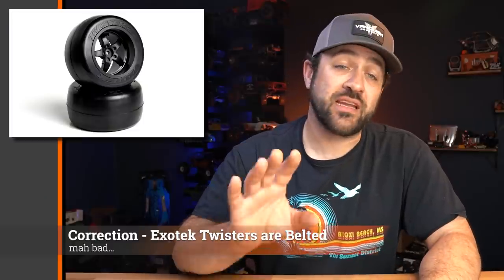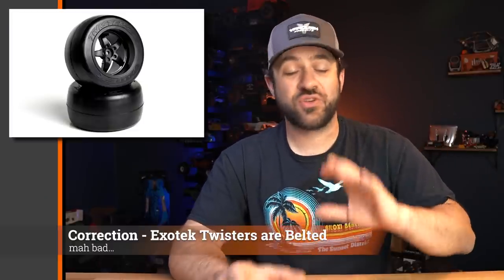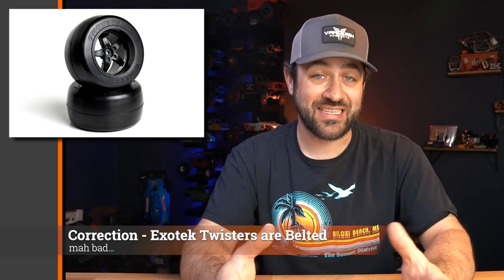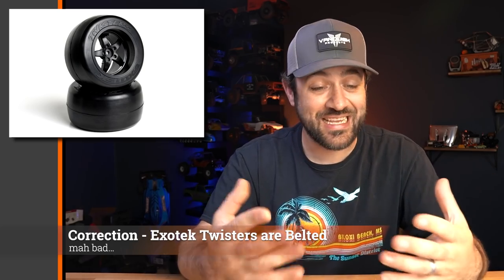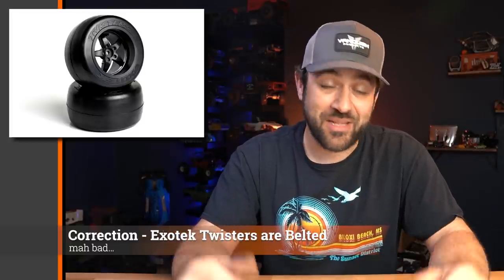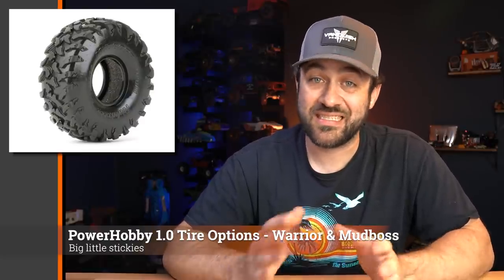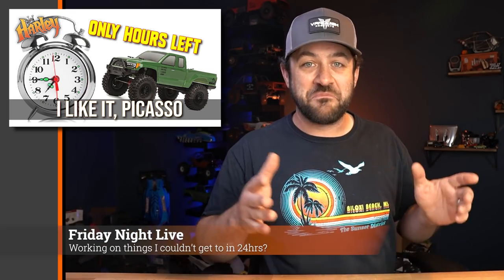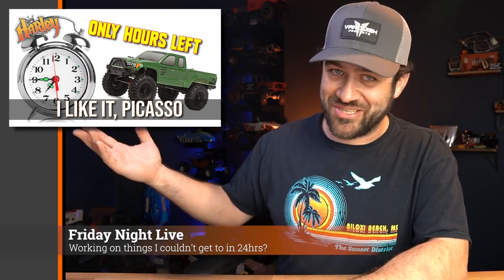The COPY WAGON! - Scale News Update - Episode 207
This week's episode of the Scale News Update we discuss the new releases from Axial, Proline, Vanquish and more!

Reefs RC - Reefs RC - 300IS Comp Spec

Instagram.com/HarleyDesignsInc
Facebook.com/HarleyDesignsInc